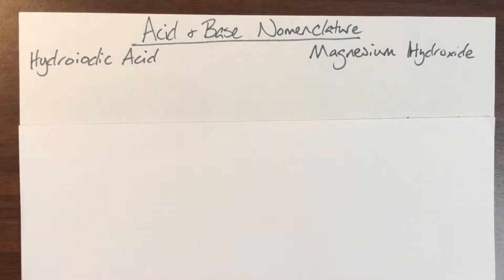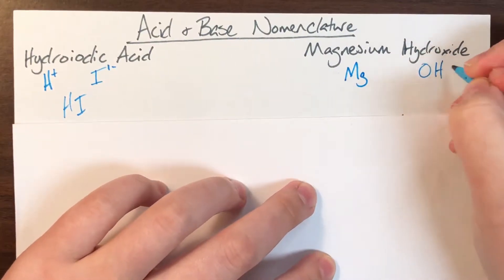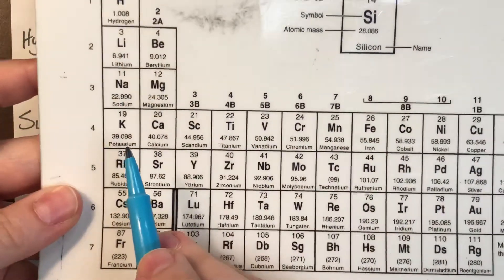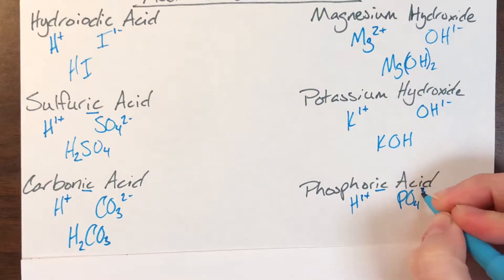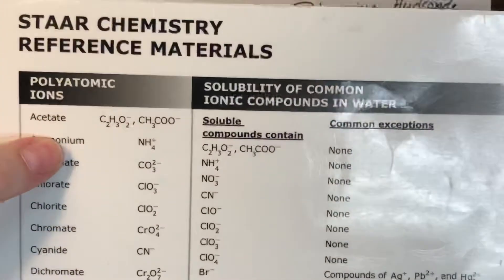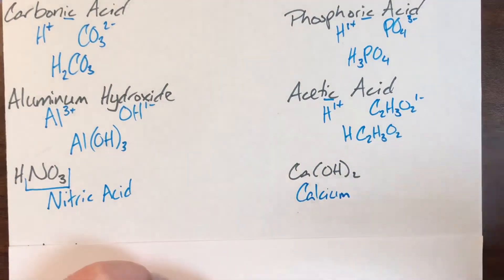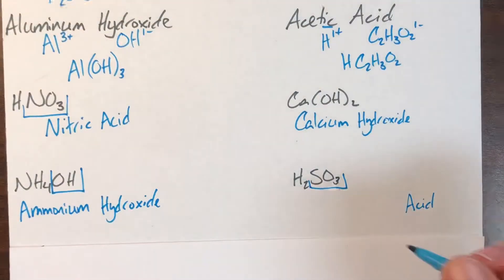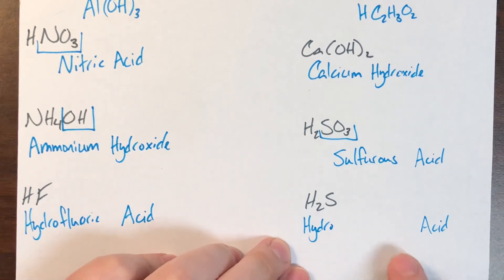Acid Base Nomenclature Practice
Acid base nomenclature practice Akins high school chemistry